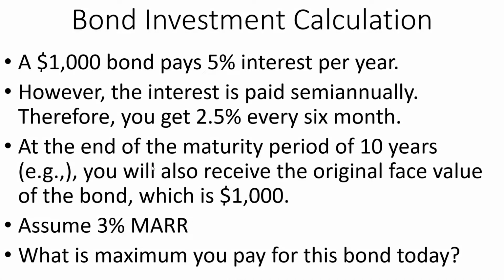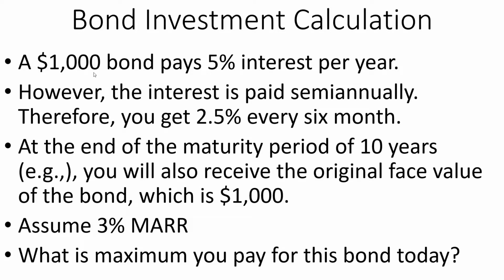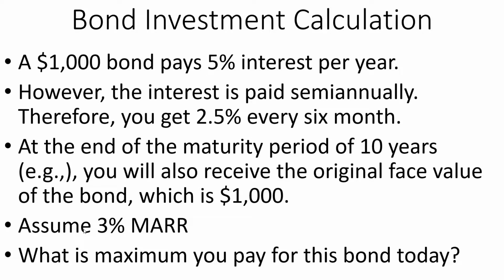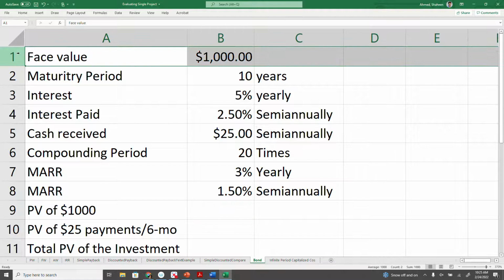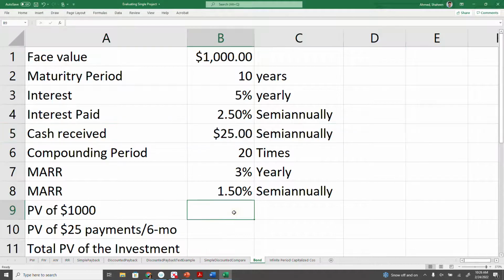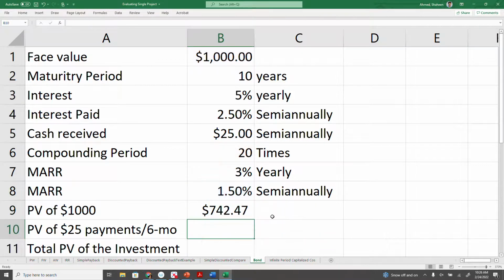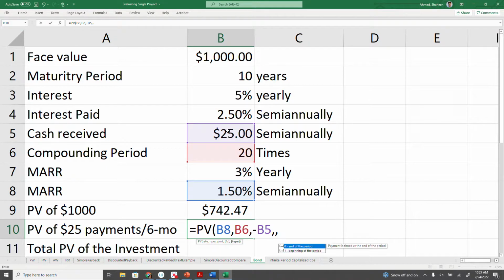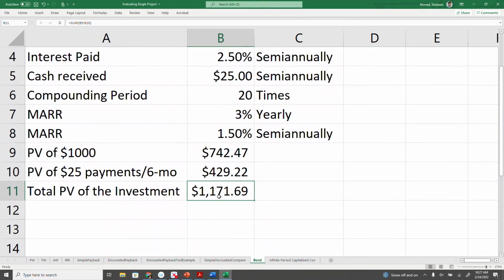Bond Return Bond Yield Bond Investment Calculation Example Explained using MS Excel